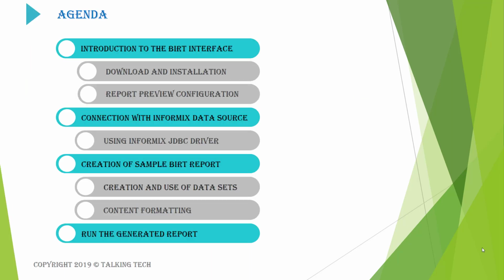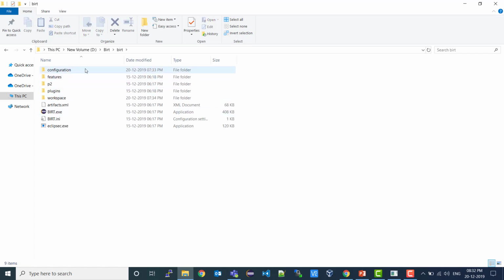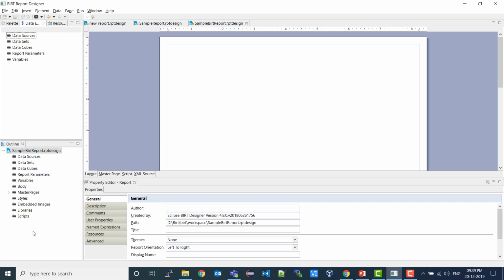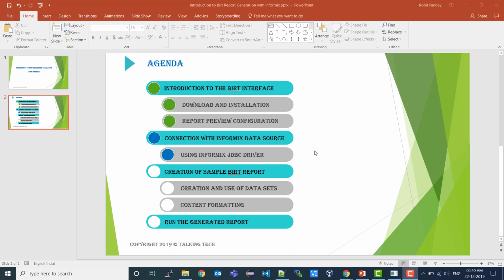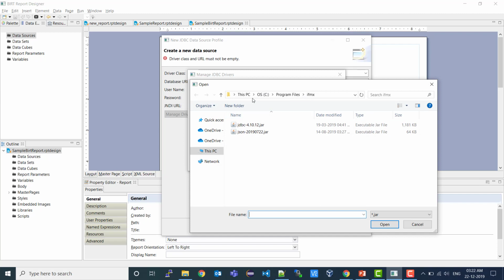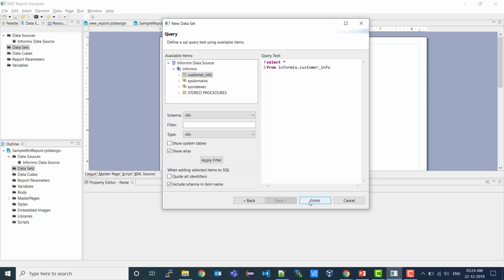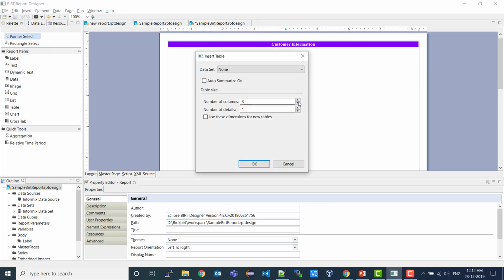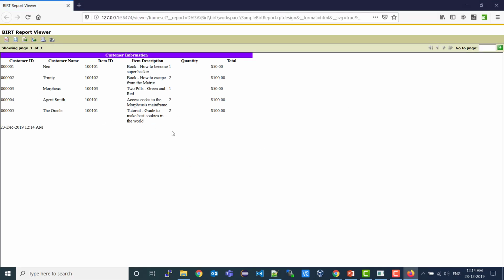Birt Report Generation (Open Source Birt) Using Informix Database.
Learn how to the create/generate a Birt report (Open Source Birt) using "Informix Database" as a data source.

3) Dataset for the database:

create database customer
create table customer_info (cust_id varchar(10), name varchar(20), city varchar(20), item_id varchar(10), description varchar(60), qty int, total varchar(20))
insert into customer_info values ('000001', 'Neo', 'Lower Downtown, USA', '100101', 'Book - How to become super hacker', 1, '$50.00');

insert into customer_info values ('000002', 'Trinity', 'Zion', '100102', 'Book - How to escape from the Matrix', 2, '$100.00');

insert into customer_info values ('000003', 'Morpheus', 'Zion', '100103', 'Two Pills - Green and Red', 1, '$50.00');

insert into customer_info values ('000004', 'Agent Smith', 'Matrix', '100101', "Access codes to the Morpheus's mainframe", 2, '$100.00');

insert into customer_info values ('000005', 'The Oracle', 'Matrix', '100101', 'Tutorial - Guide to make best cookies in the world', 2, '$100.00');